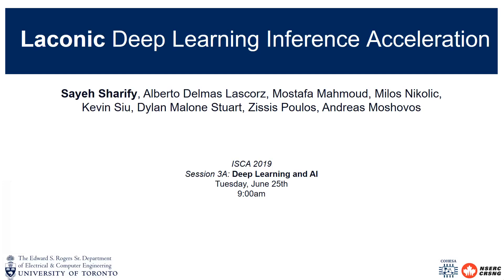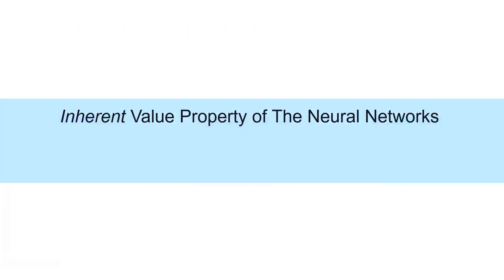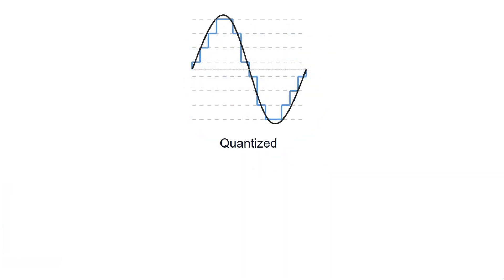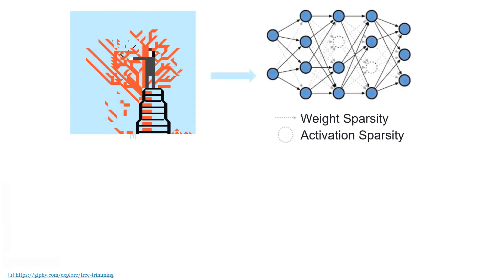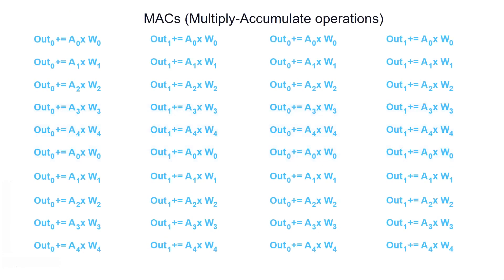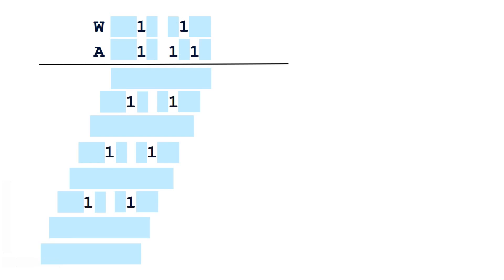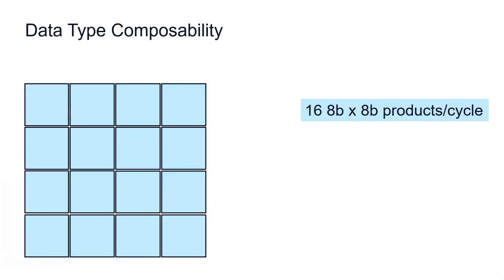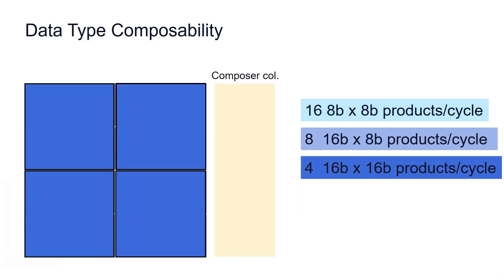Laconic - ISCA 2019, Lightning Talk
Laconic Deep Learning Inference Acceleration